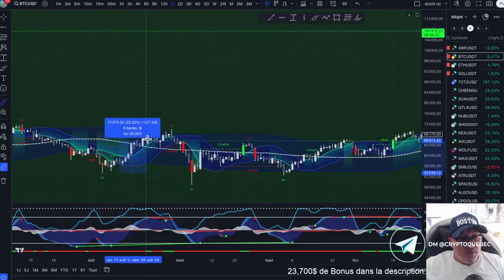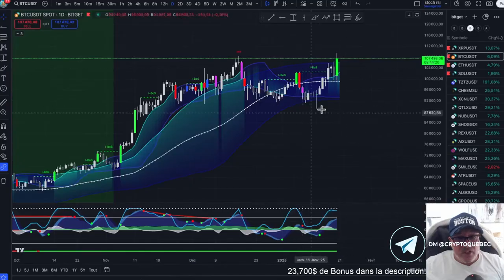Donald Trump: What Impact on the Price of Bitcoin?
Discover the CryptoQuebec Bot: your essential assistant for free access to high-quality educational content (courses, indicators, tutorials, and podcasts).